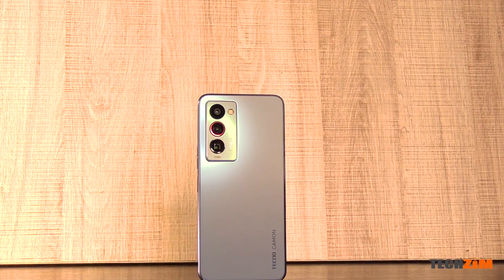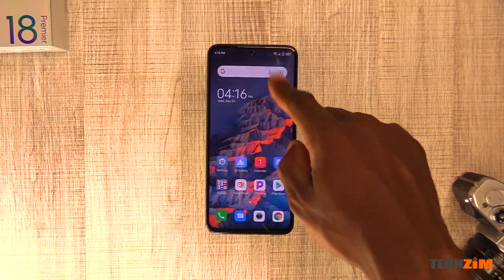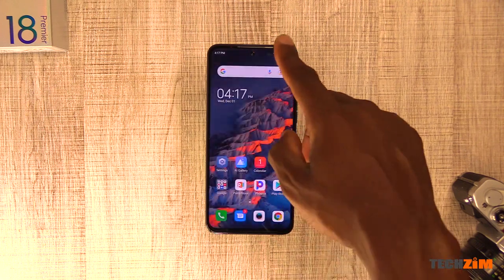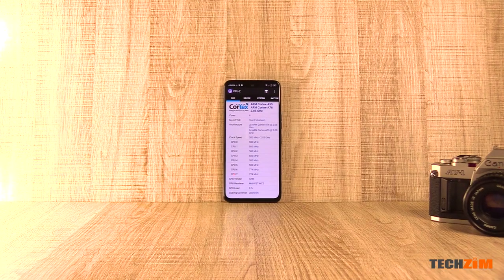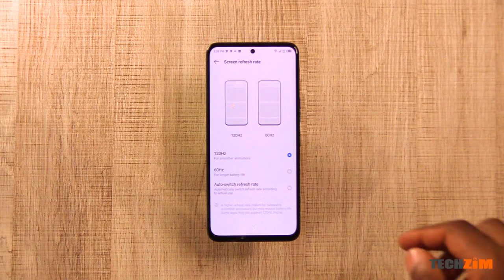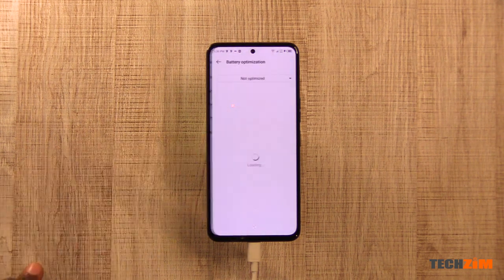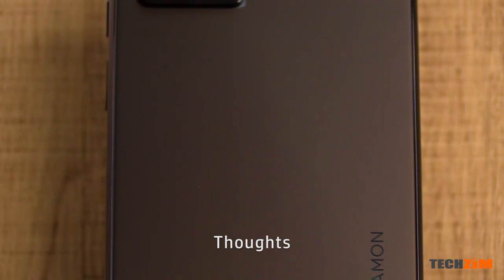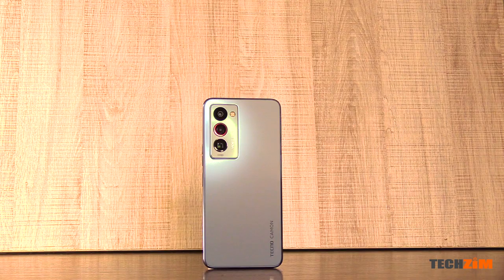Tecno Camon 18 Premier review. The Champ!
The Camon 18 Premier is probably the most important smartphone Tecno has made since the Phantom 6 Plus. Tecno is all grown up. This Camon 18 Premier has a mature sophistication about it which, and dare I say, warrants the cheeky jab Tecno took at Samsung. This is the Tecno Camon 18 Premier and it’s as exciting as the Premier League.

0:00 Introduction
1:01 Exterior
2:37 Software & UI
5:36 Performance
8:04 Cameras
11:32 Thoughts